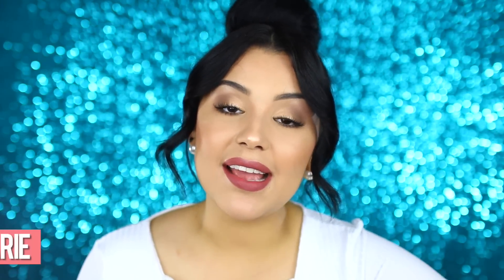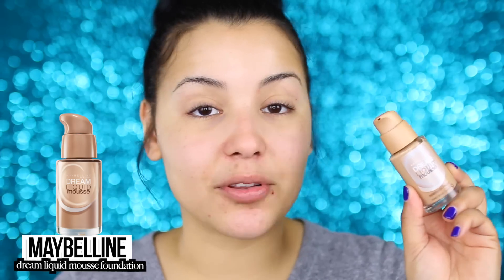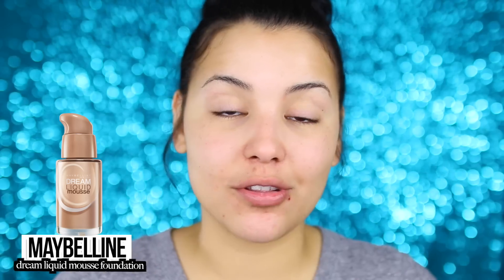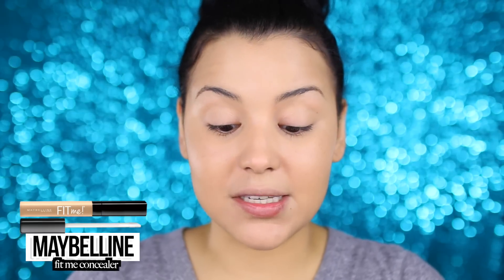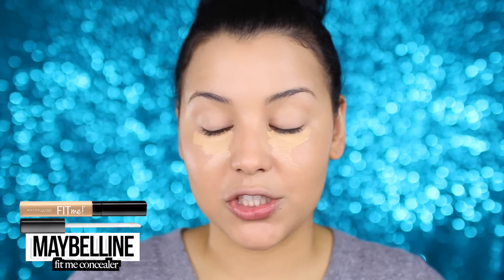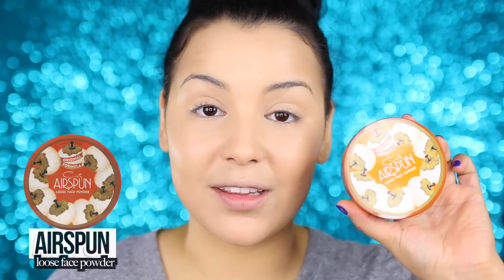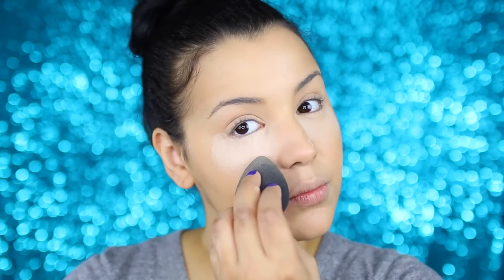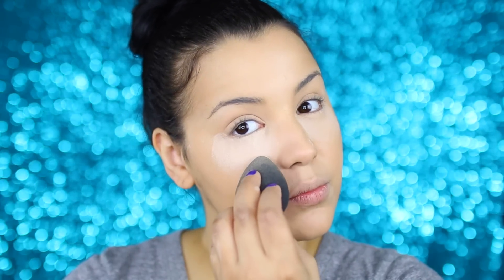Drugstore Foundation Routine! ♥ Quick & Easy Affordable Makeup!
Hey Guys! Today I am filming my updated drugstore foundation routine! Its been a hot minute since the last time I filmed a "drugstore" look! So I'm bringing it back today with a quick & easy affordable makeup look! Let me know what you wanna see next & we will chat soon!

 Products:
NYX Pore Filler
Maybelline Dream Liquid Mousse Foundation - Sandy Beige
Physicians Formula Shimmer Strip - Warm Nude

MakeupbyAmarie
1550 N. McMullen Booth Rd.